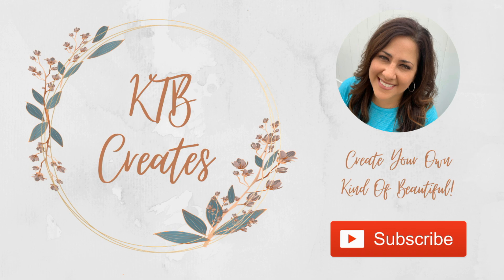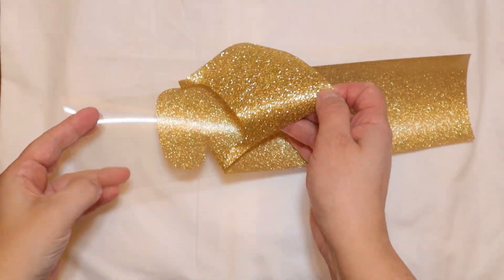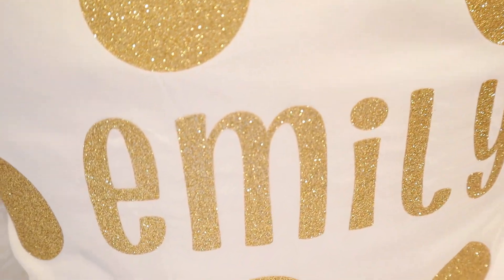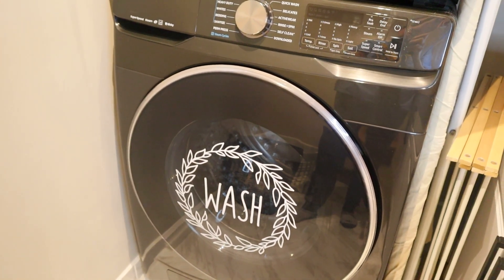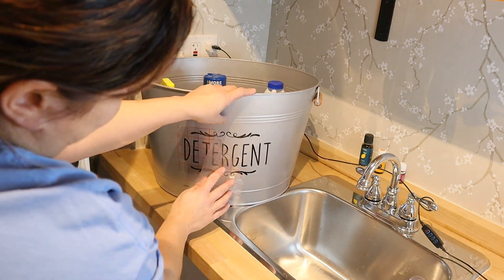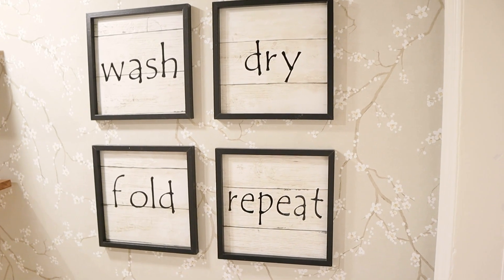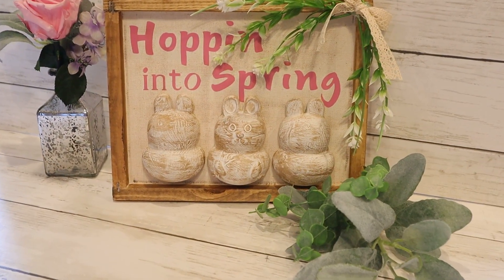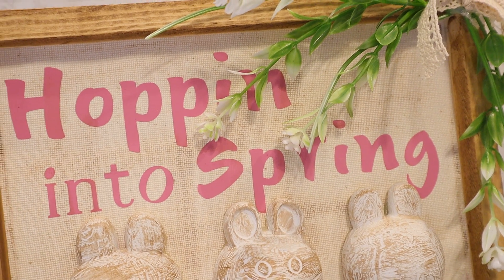Easy Cricut Projects for Beginners/ DIY Home Decor/ Personalized Gifts/ High End Look on a Budget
Today I'm going to show you how to create beginner level beautiful DIY personalized gifts as well as some home decor, all while staying on a budget using the Cricut Explore Air2.

Fonts Used:
Emily pillow: Don Juan
Easter Baskets: ITC Poster Boy Std Reg
Hoppin Into Spring Sign: Signature Script (Hoppin & Spring) and A Child's Year (Into)
Laundry Room Signs: Tempus Sabns Itc
Laundry Room Detergent: Straight & Simple
Wash and Dry: Straight & Simple (wreath from Design Access)
Hello Spring Sign: Four Seasons Home Decor

Links to items used in this video:
Throw pillow inserts
Throw pillow covers

👀 My Favorite Products:
Cricut Explore Air 2
Mini Lady Bug Tabletop Vaccum
Surebonder Glue Gun
Surebonder Detail Glue Gun
Heat Gun
Silicone Mat
Gorilla Glue Sticks 8"
Silicone Flexible Brushes
Silicone Hot Glue Gun Finger Caps
3 Tier Utility Rolling Cart

Filming Equipment Used:
Canon EOS M50 Camera
Camera Tripod
Dimmable LED Video Light

Create Your Own Kind of Beautiful!
xoxo,
Kim